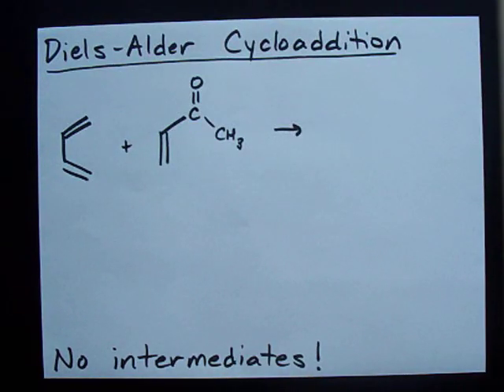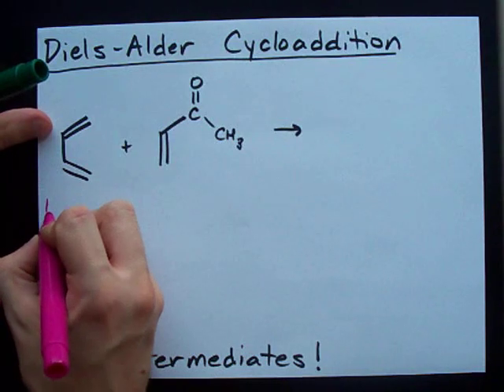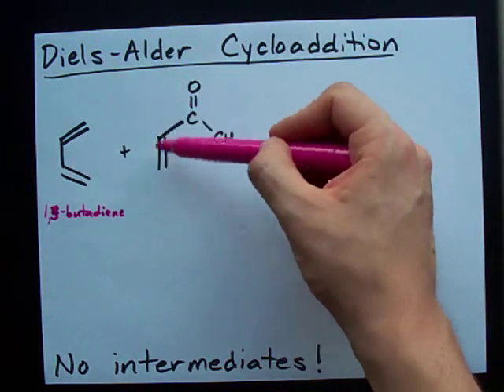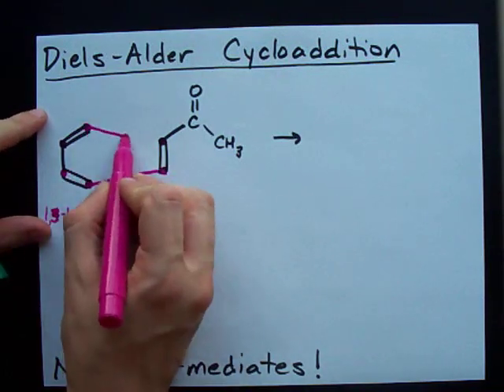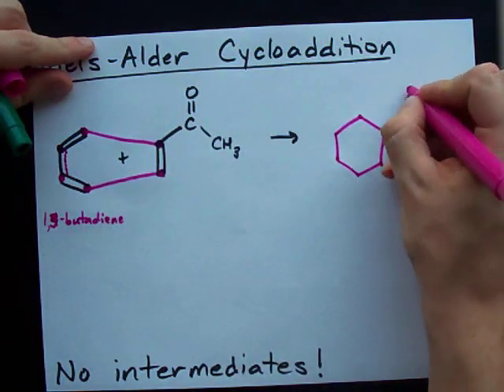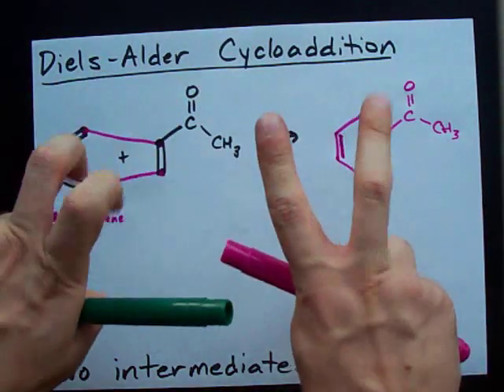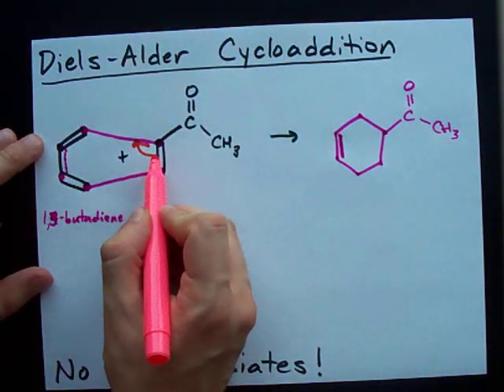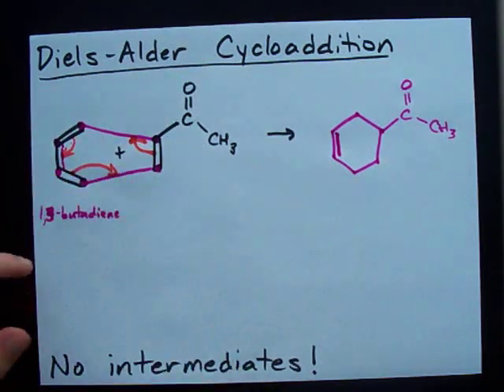Diels-Alder Cycloaddition: Predict the Product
The Diels-Alder Cycloaddition is a method to CREATE a six-member ring of carbon atoms, from straight-chain alkenes.  The most common chemical in this reaction is 1,3-butadiene.  It is a concerted reaction - there is no intermediate.  Watch it happen on paper here!